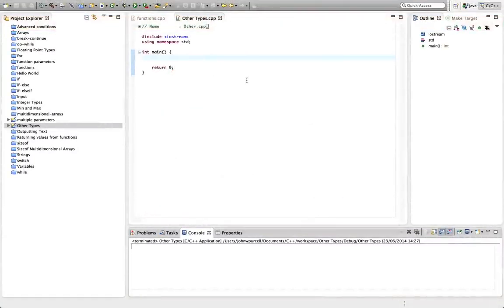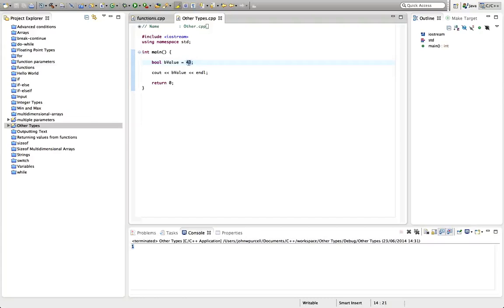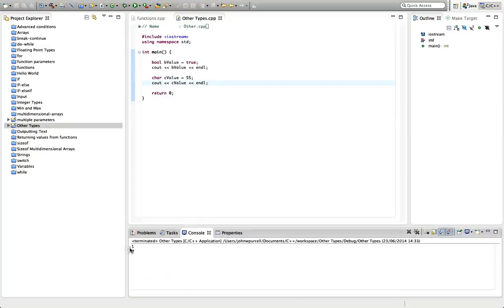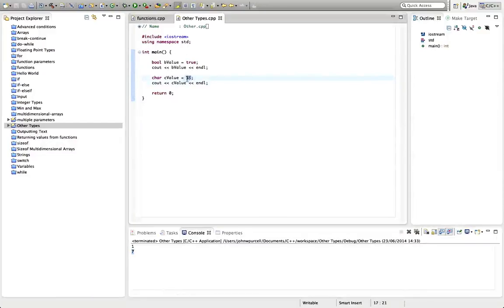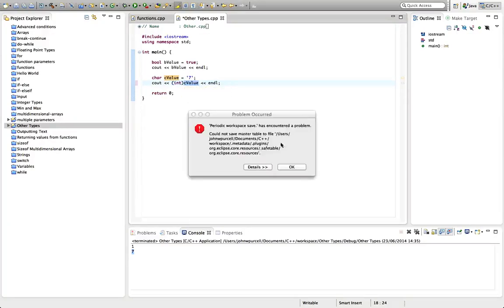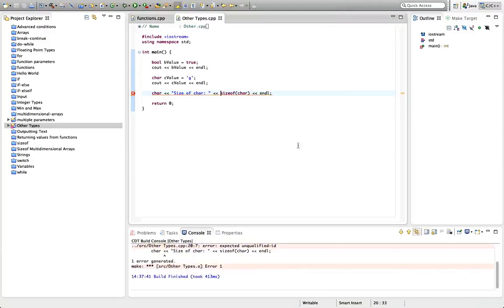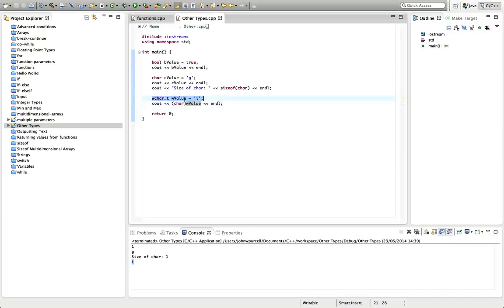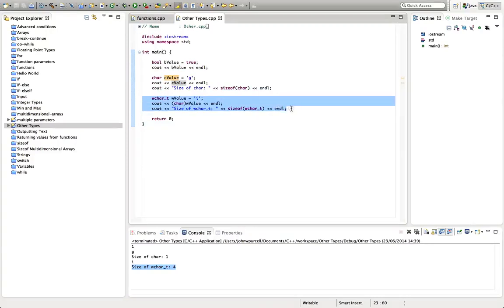C++Tutorial for Beginners 11 - Char and Bool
We've still got three more primitive types to look at in C++; char, bool and wchar_t. In this tutorial we'll see what they are and what they're used for.